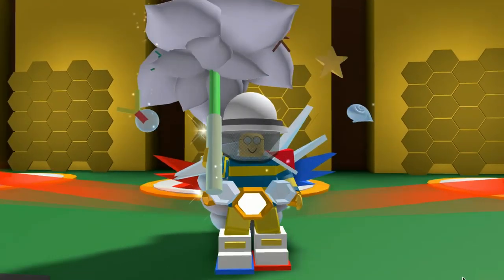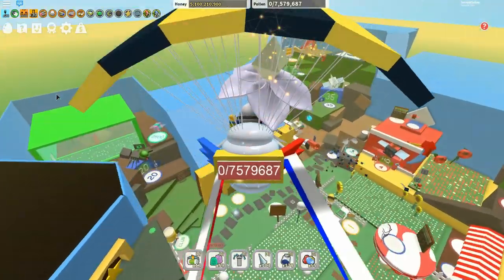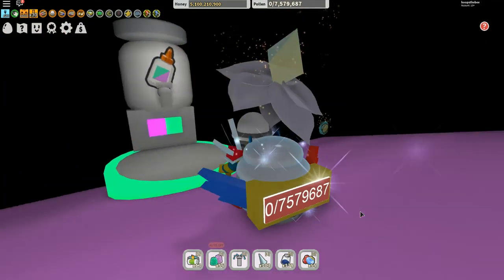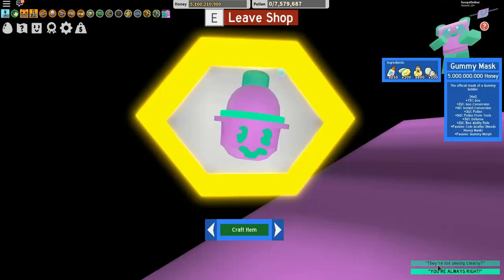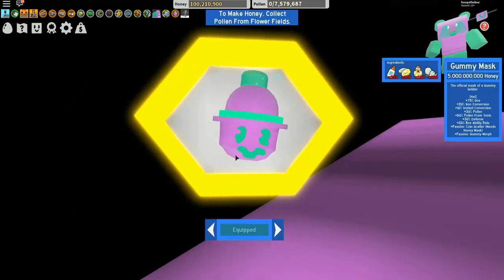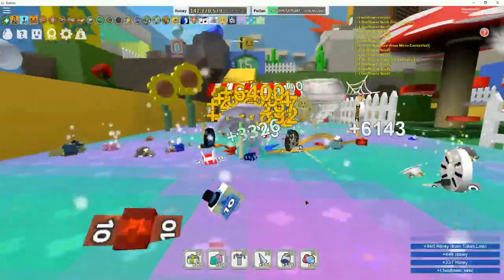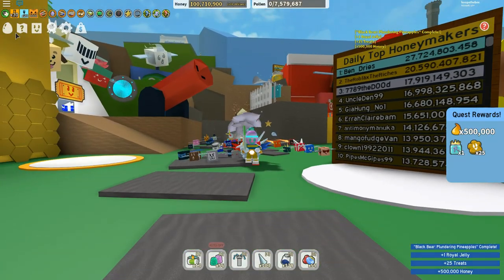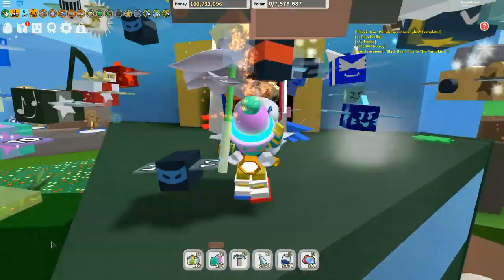How to Get the Gummy Mask in Bee Swarm Simulator - Plus Secret Gummy Bear Lair Location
Guys, today I'm going to show you how to get the Gummy Mask in Bee Swarm Simulator. And of course where the Secret Gummy Bear lair is. Hint: It's only 1 gumdrop away ;)
And don't forget to collect your free 'Glue' everyday from the dispenser. (Only Gummy Bee is needed)